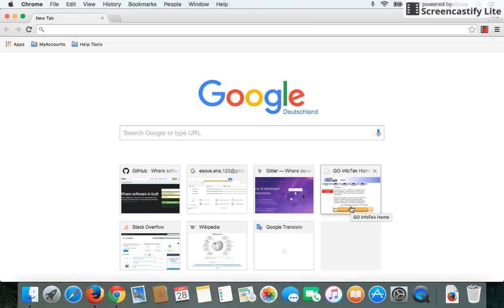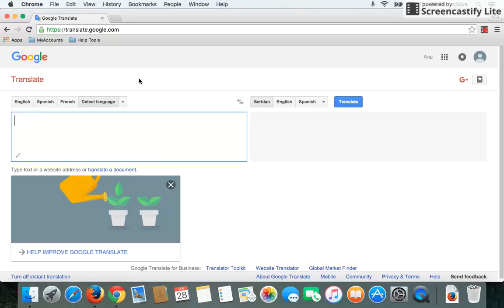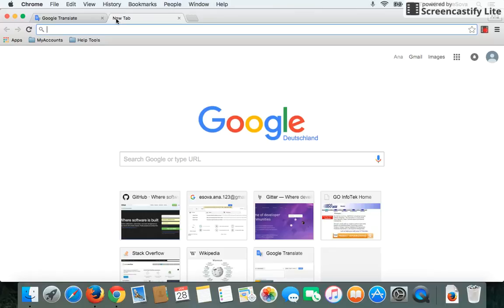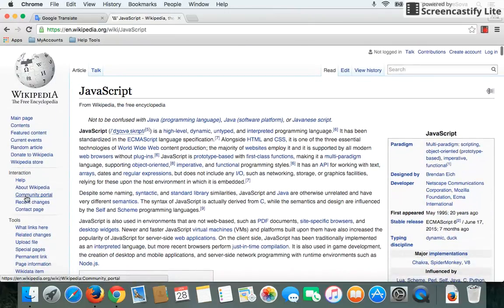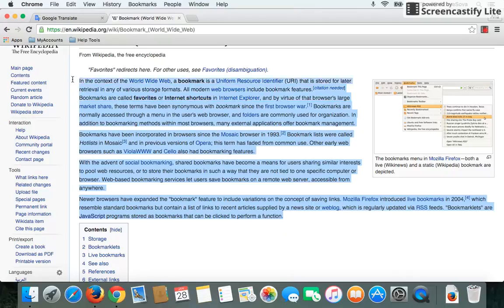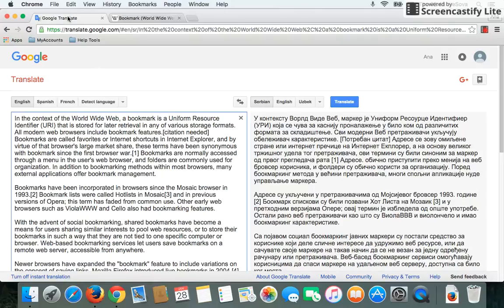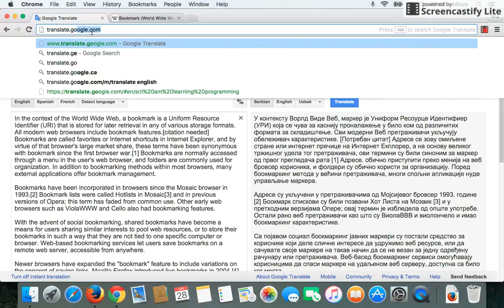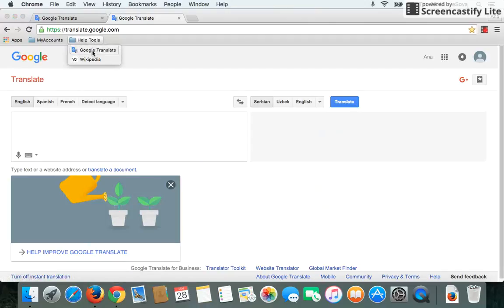Lesson 006 - Google Translate and Wikipedia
Translate and Wikipedia